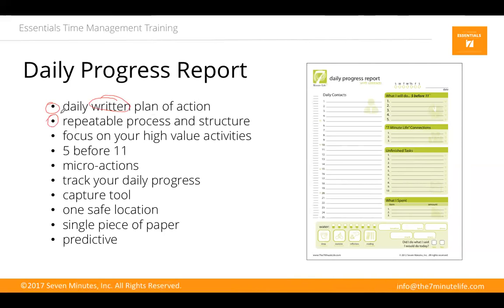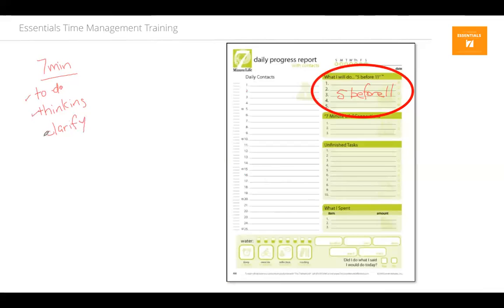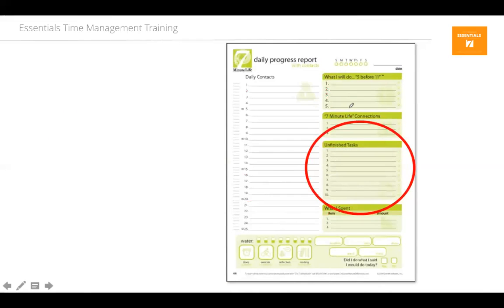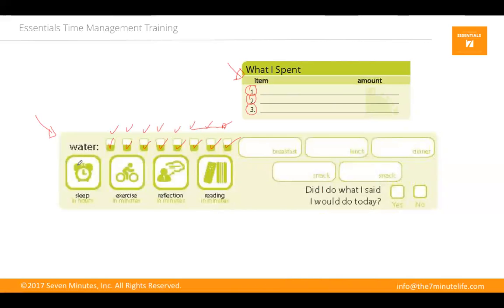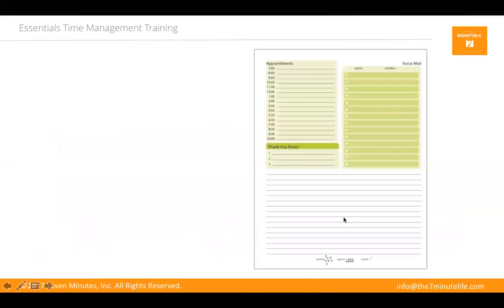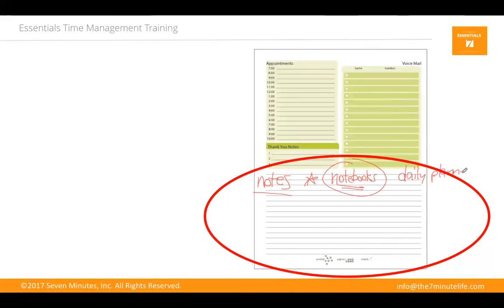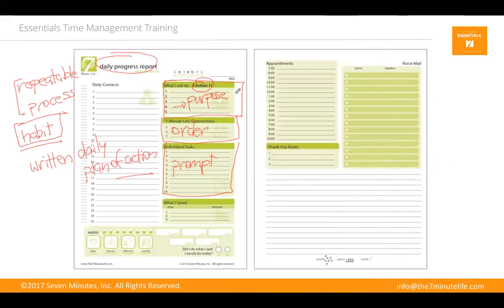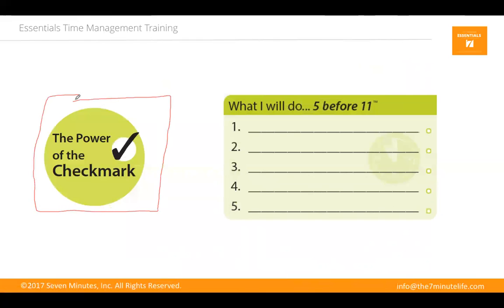The 7 Minute Life Method (6/12): How to Use the Daily Progress Report | Step-by-Step Guide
Master the Daily Progress Report with this detailed walkthrough. In Part 6, Allyson Lewis provides a comprehensive tour of each section, showing you exactly how to use this powerful productivity tool.

🎯 In this video, you'll learn:
The purpose and function of each container
How to use the Five Before Eleven section effectively
Managing connections and unfinished tasks
Tracking daily contacts and progress
Using psychological triggers for better habits
Making the notes section work for you
Creating a unified capture system for all information

⏰ KEY TIMESTAMPS:
0:00 - Introduction
1:15 - Container System Overview
3:30 - Five Before Eleven Deep Dive
5:45 - Connections & Tasks Management
7:20 - Daily Tracking System
9:15 - Notes Section Mastery
11:30 - Implementation Steps

📱 GET THE TOOLS:
Start using the Daily Progress Report today with our 2025 Digital Daily Planner

💡 ABOUT THE SERIES:
This is Video 6 of our 12-part Essentials series, providing detailed implementation guidance for our core productivity tool.